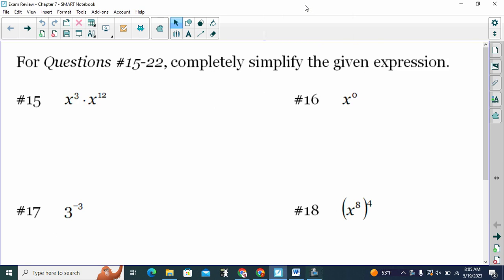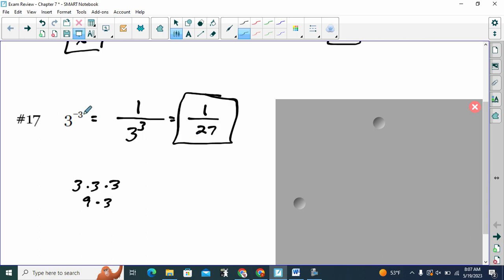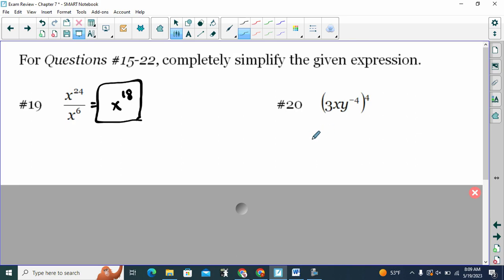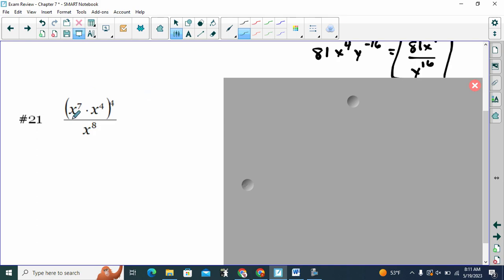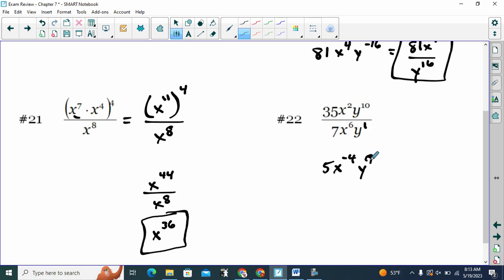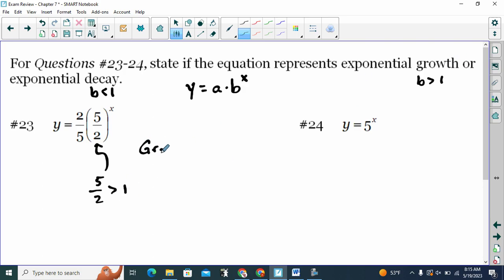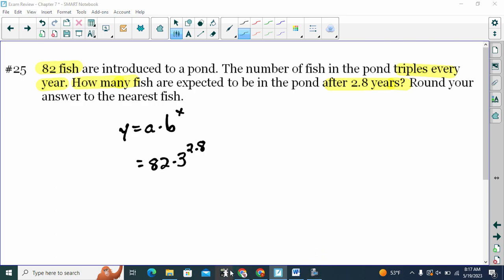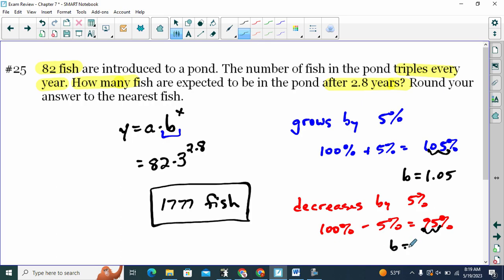Algebra 1 Review - Chapter 7 Exponents